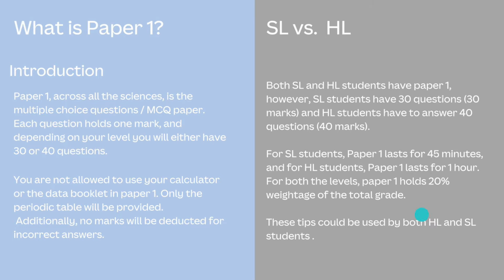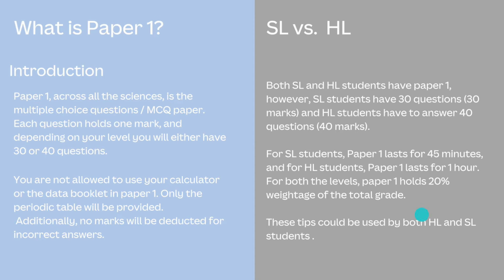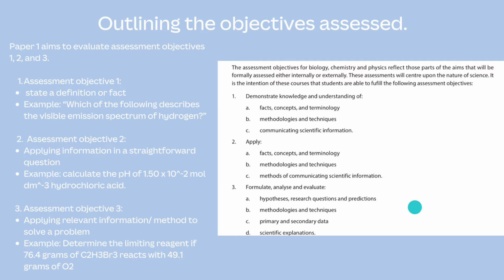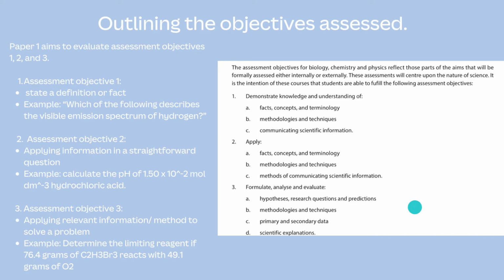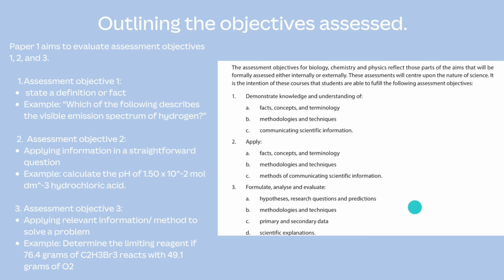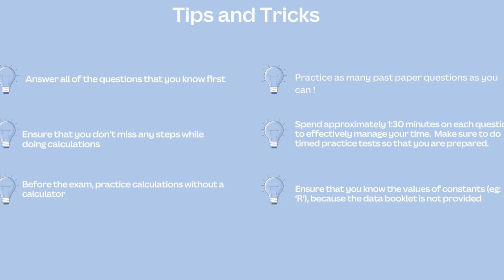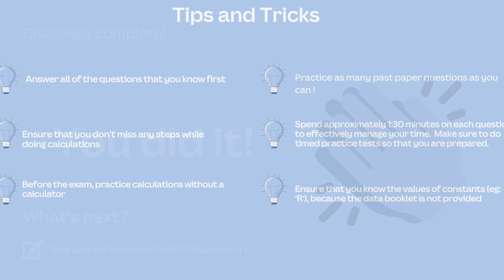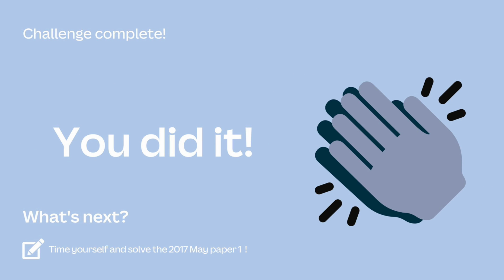How to get a PERFECT score on your Chemistry Paper 1 | IBDP tips | IBSpectrum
IBspectrum is a student led organisation that aims to create easy to understand IB MYP and DP resources for highschool learners.

Creator and Editor: Simran Kaur